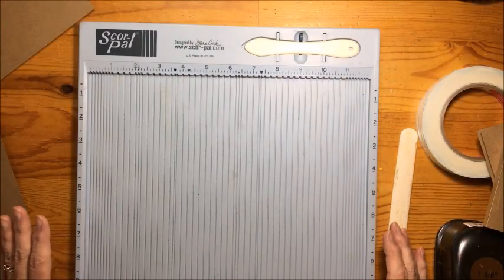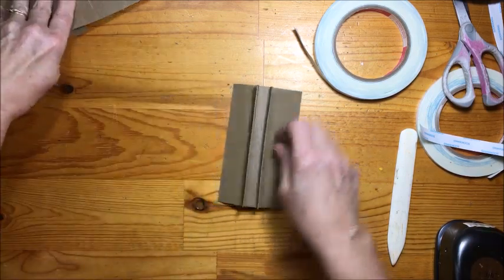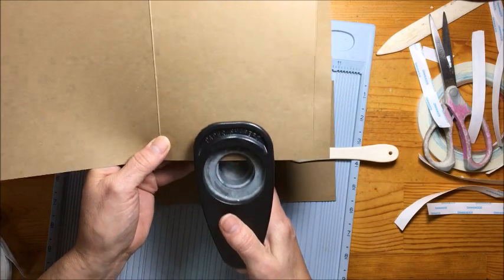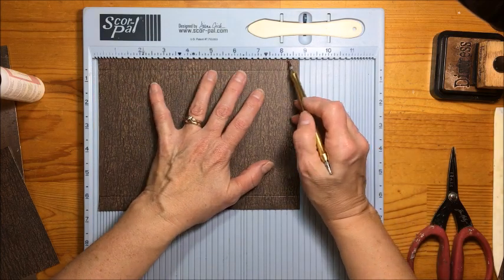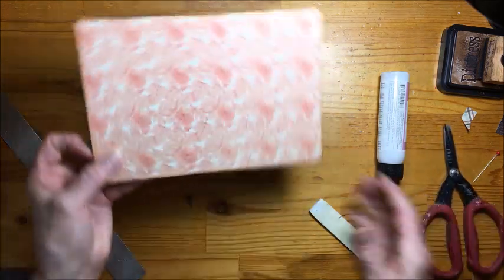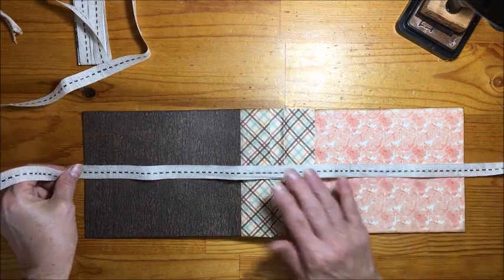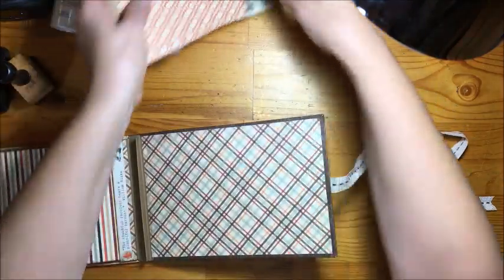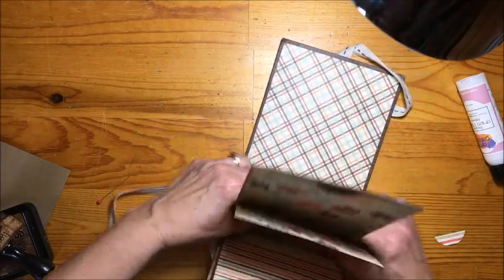Authentique Bountiful Fall Folio Tutorial (fits in Bountiful Fall Home Decor Tray)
As promised, here is the step by step tutorial for the folio that fits in the Authentique Fall Home Decor Tray.  It's also a quick and fun folio to make for any theme!  I'll show you how to build the folio base, add the spine, create pocket pages, folio pages, the decorative cover and contrasting spine and clever flap style pages.  Grab a cuppa and join me for this easy to follow tutorial.